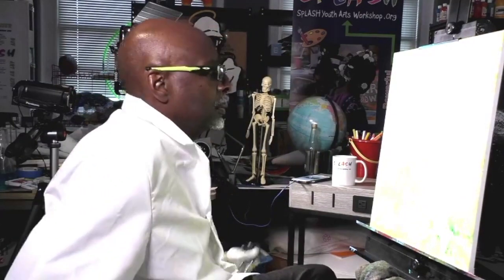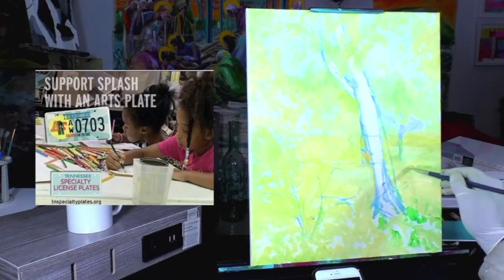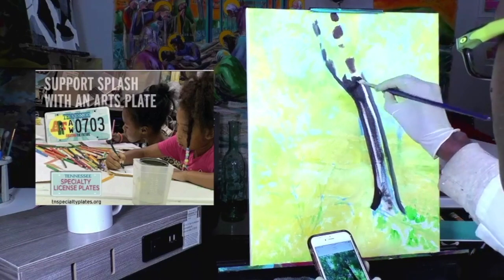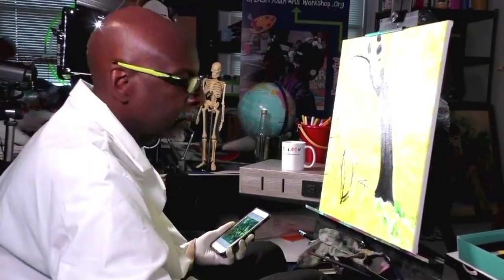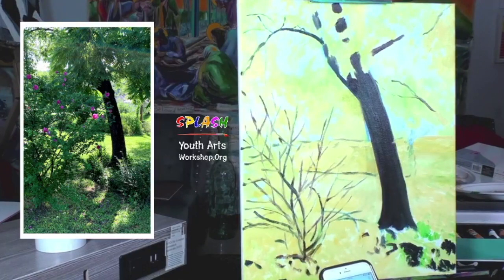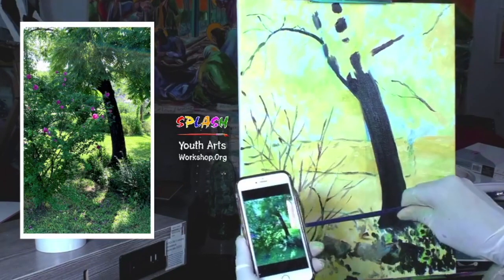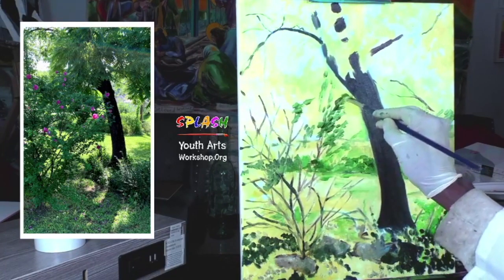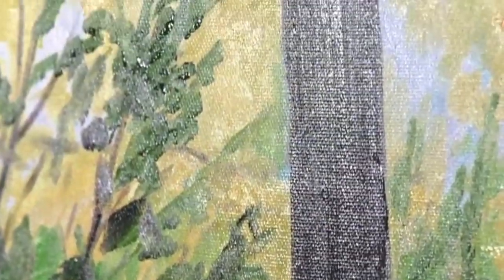SPLASH Art Class: No 42 Landscape Painting in Oils Part One